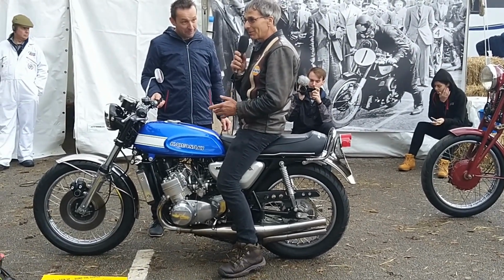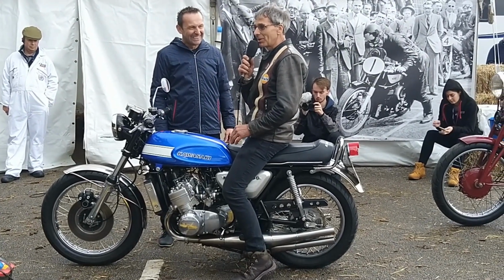Allen Millyard Kawasaki 500 four & Flying Millyard start up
Two of Allen Millyards amazing creations fired up. First his Kawasaki 500 four built using 2 yamaha RD250lc engines and the rotary aero engined flying Millyard